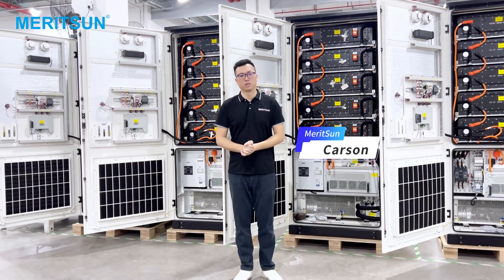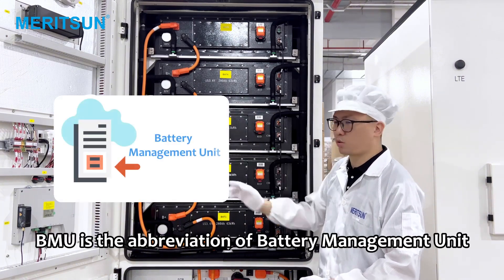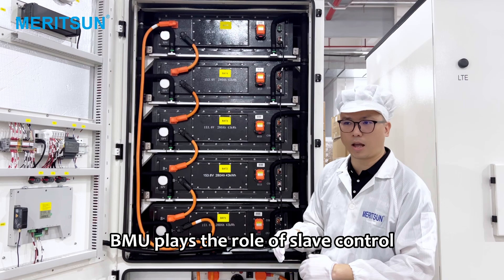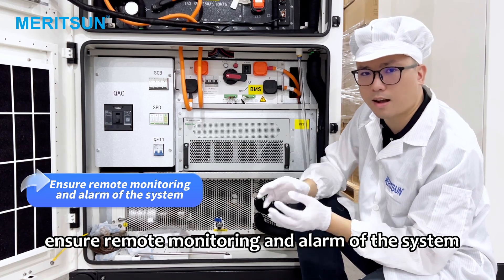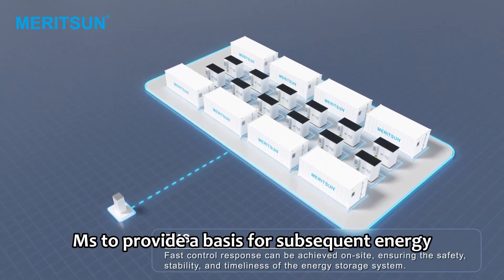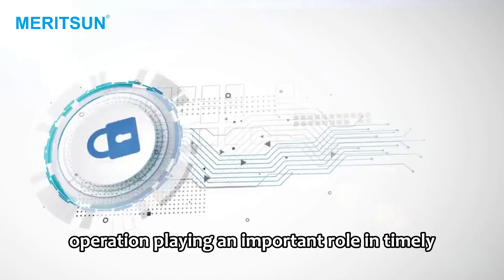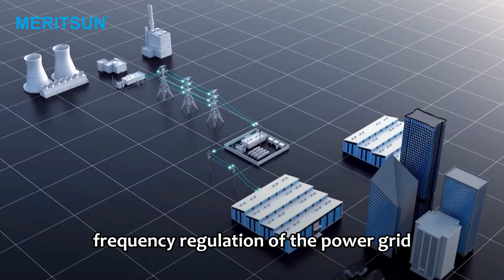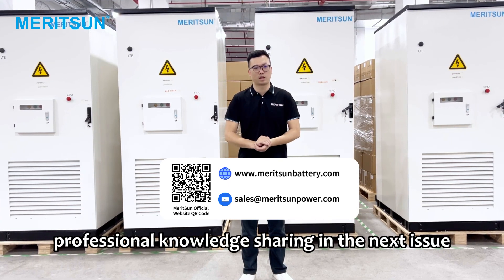BMU VS BMS VS EMS: What Are The Differences?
This video focuses on the field of industrial and commercial energy storage, and its main content is to introduce the system management that is crucial in industrial and commercial energy storage. In the system management of industrial and commercial energy storage, there are several key parts, namely BMU (battery management unit), BMS (battery management system) and EMS (energy management system).

In this video, we will elaborate on these key parts in detail to discuss the entire system management from all angles. Let everyone have a clearer and more thorough understanding of its operating mechanism, functional role and the relationship between each part.

MeriTech is a professional LiFePo4 battery manufacturer since 1999, focusing on alternative smart energy storage applications. We produce Cells, house-made BMS, modules, and integrated system solutions. 24 years, we do only one thing, Energy Storage Batteries.We are proud of excellency: 100+R&D teams, 1368 employees, 48 ​​fully automatic productions lines ,150,000 square meters factory.